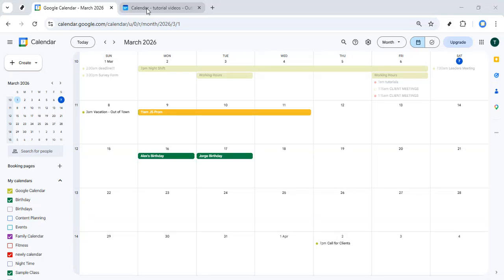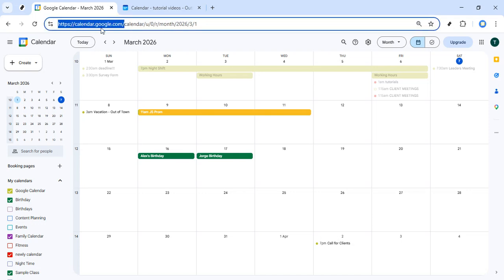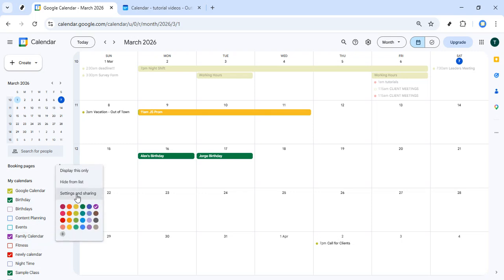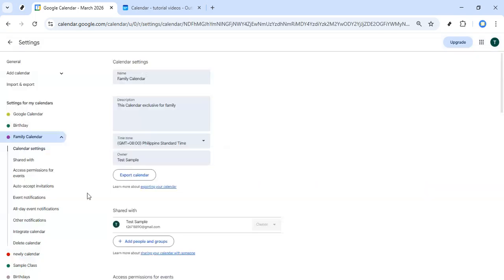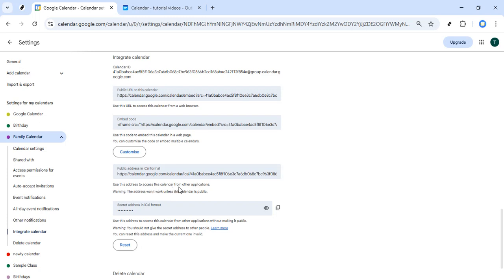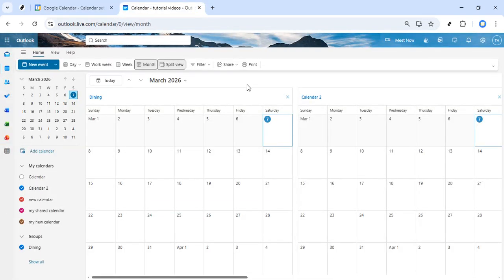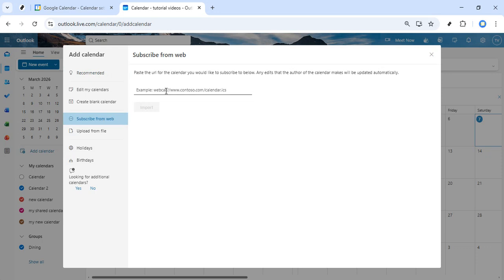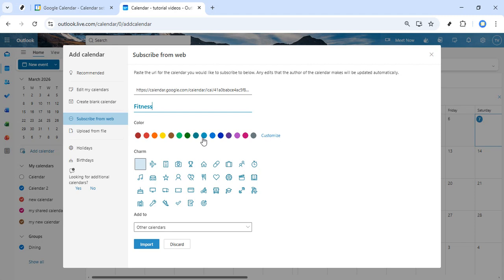How to Add Google Calendar to Outlook 2026 (Quick & Easy)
In this video, we will guide you through the process of integrating Google Calendar with Outlook, ensuring that you can manage your schedules seamlessly. Whether you're looking to sync events or consolidate your planning tools, this tutorial will cover the essential steps to successfully add Google Calendar to Outlook, allowing you to streamline your workflow.

By the end of this video, you will have a clear understanding of the setup process, and you will be able to access all your events in one place. Watch till the end to master this integration and enhance your productivity!